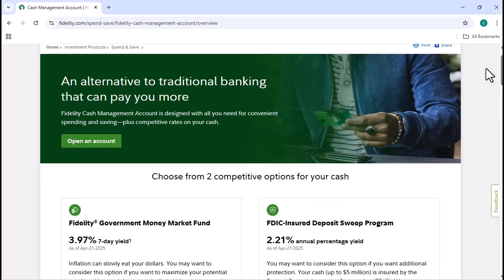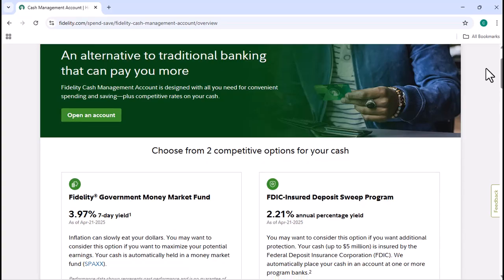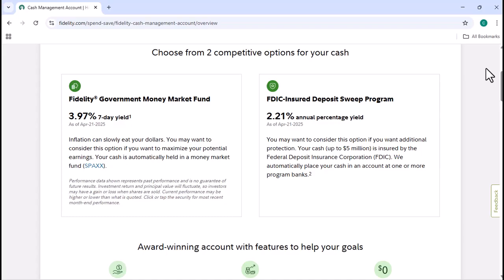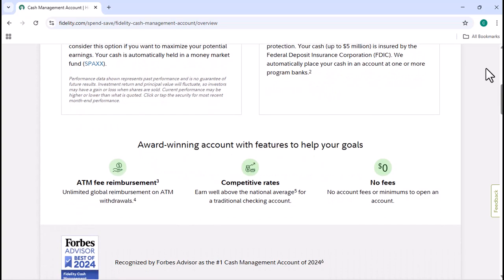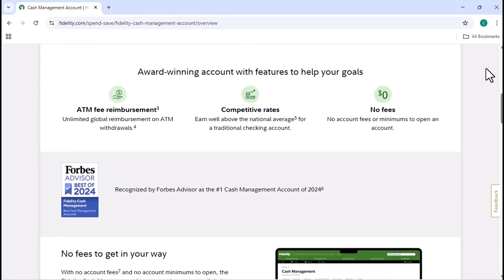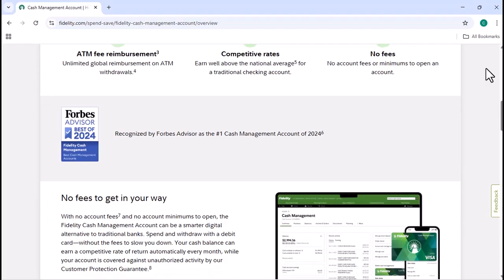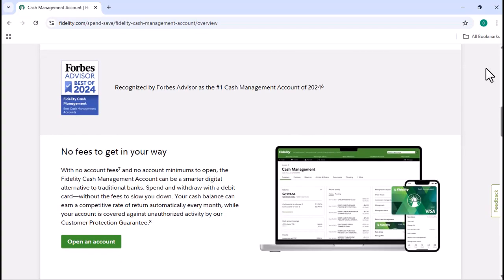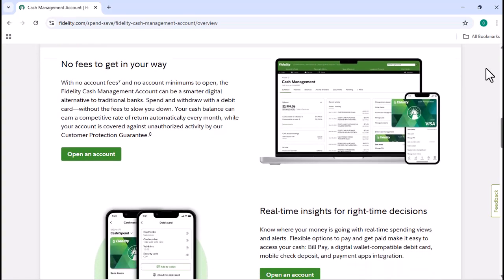What prerequisites must be met in order to open an account with Fidelity Investments?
In this video we talk about What prerequisites must be met in order to open an account with Fidelity Investments